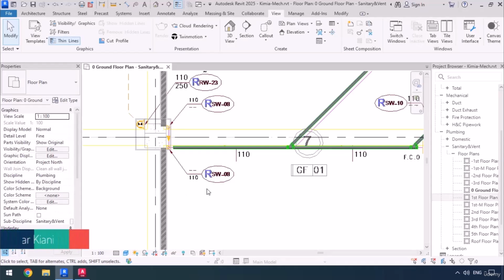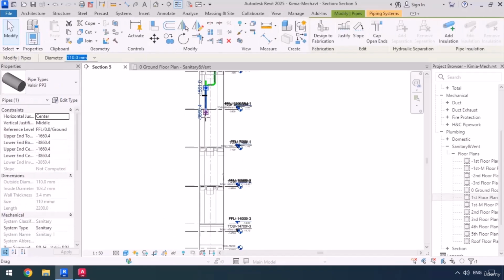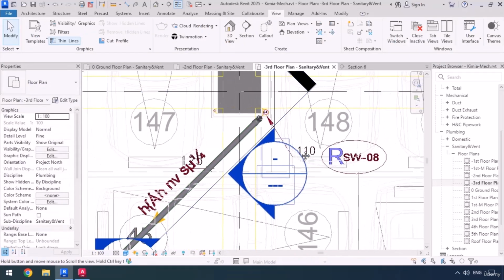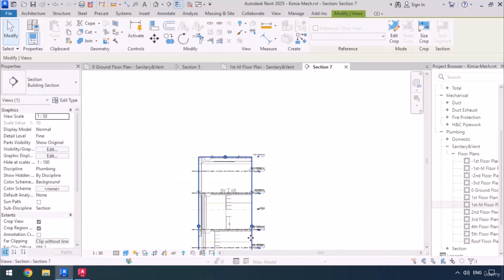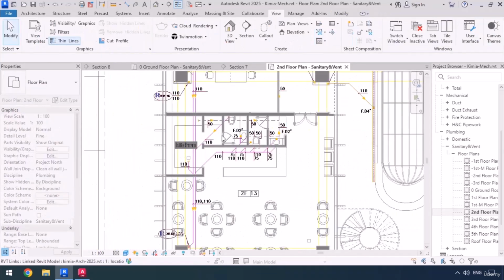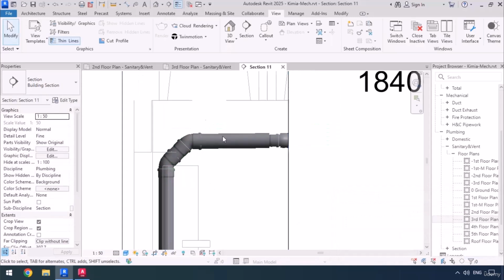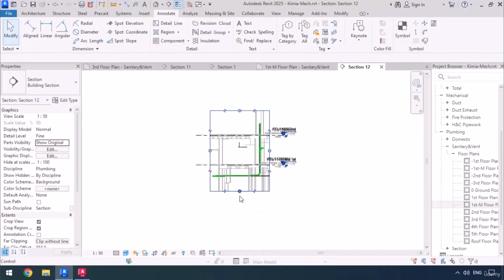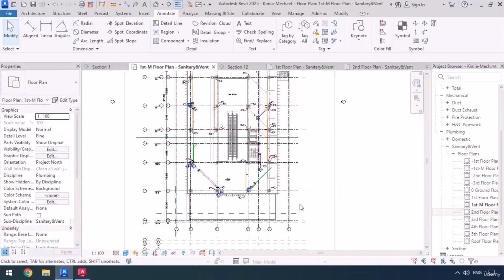013 Modeling the Sewage Riser 5